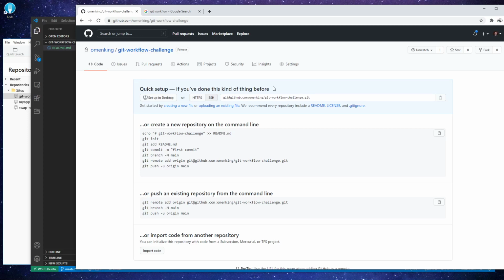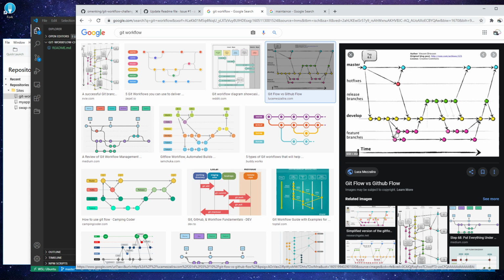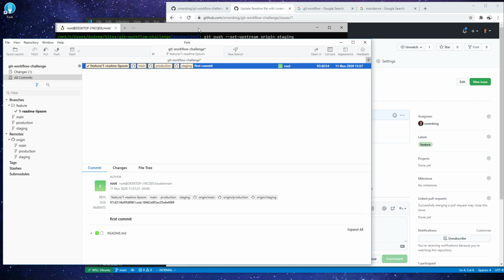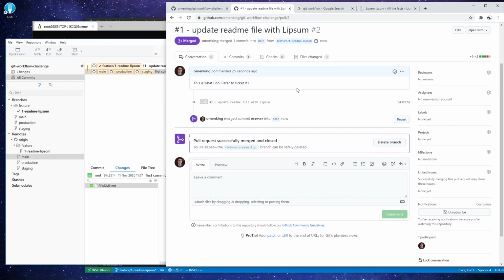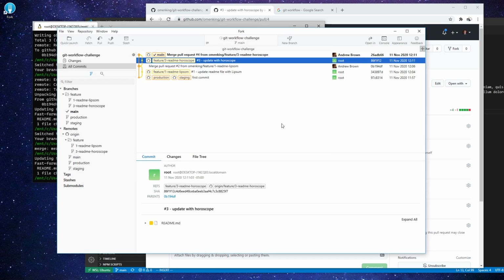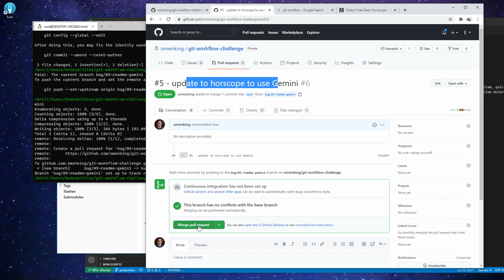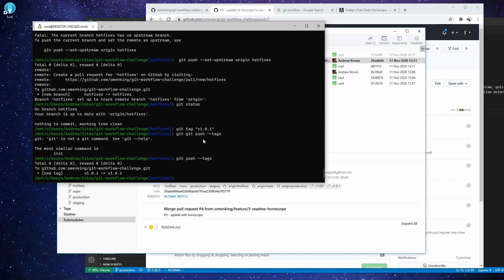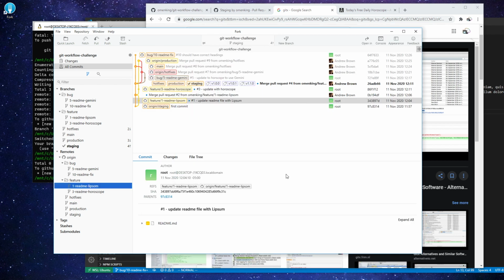Git Workflow with Production, Staging, Hotfix and Main Branch